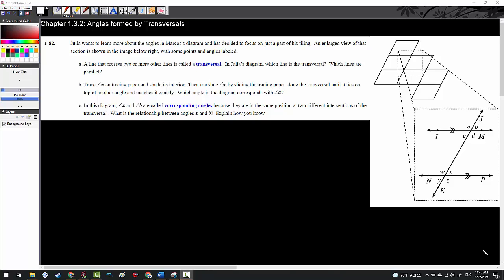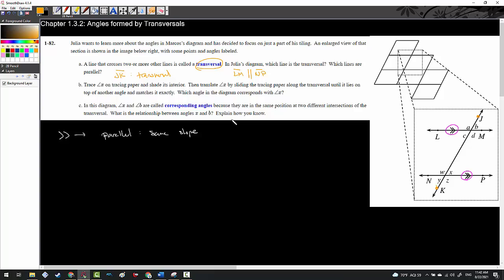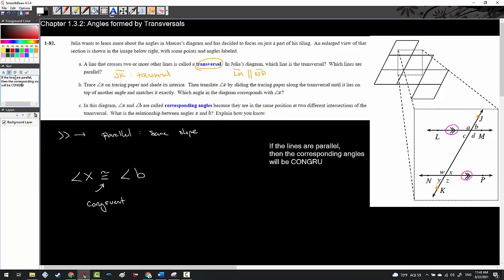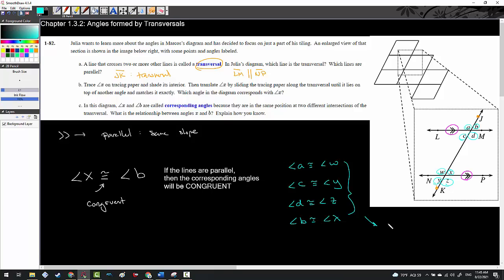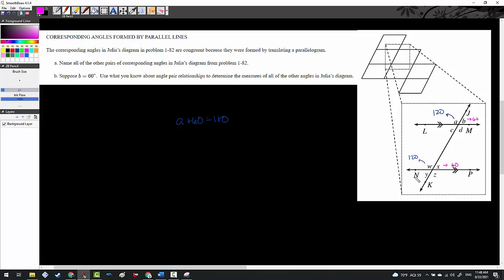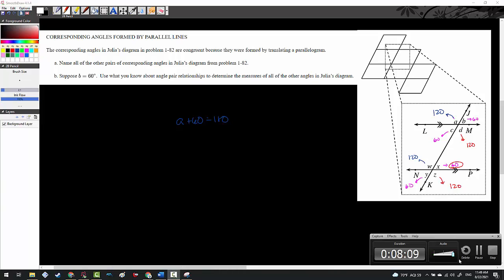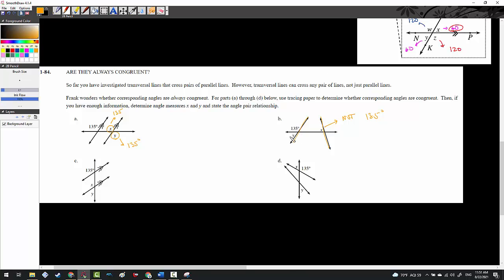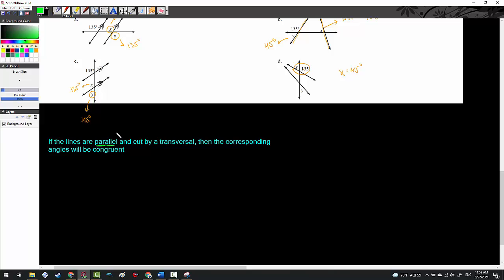Chapter 1 3 2 Angles Formed by Transversals